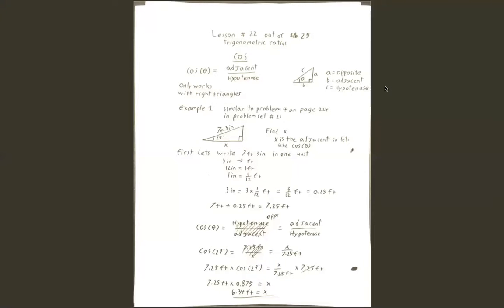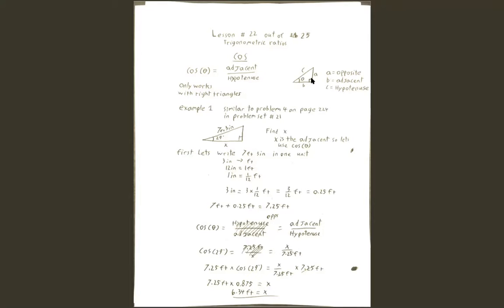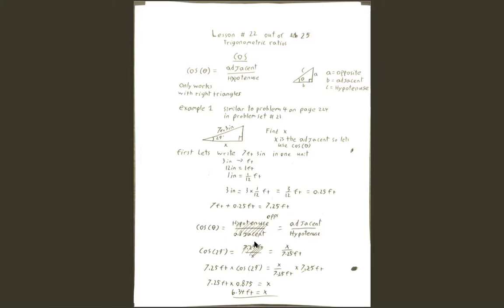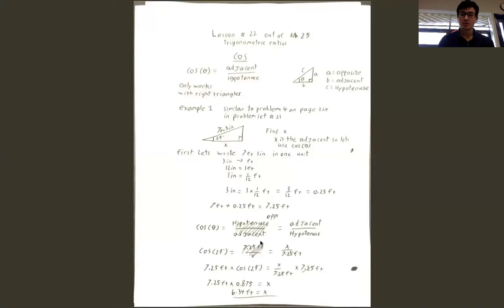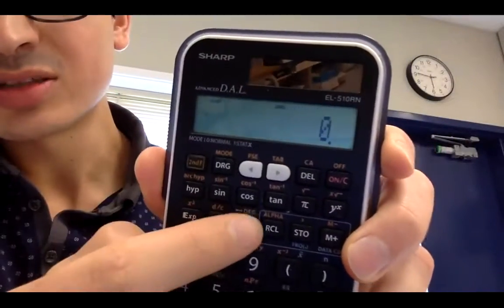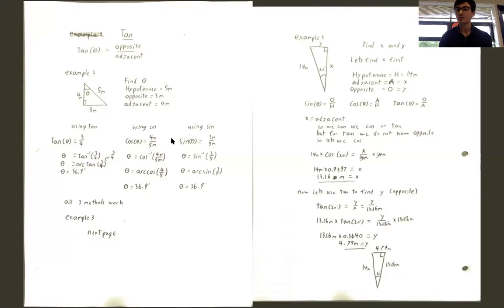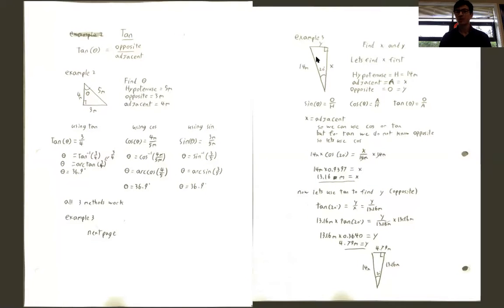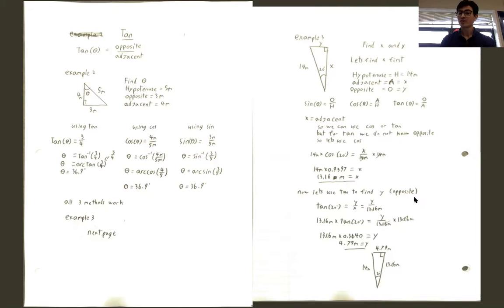Lesson #22 trigonometric ratios part 2